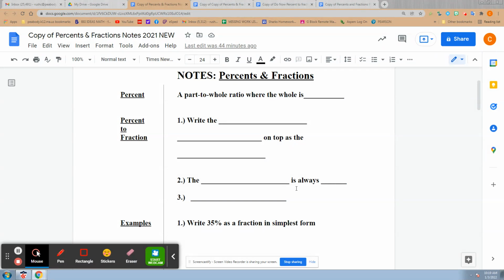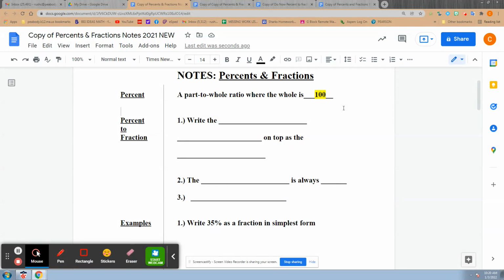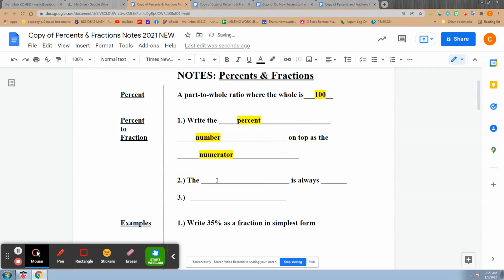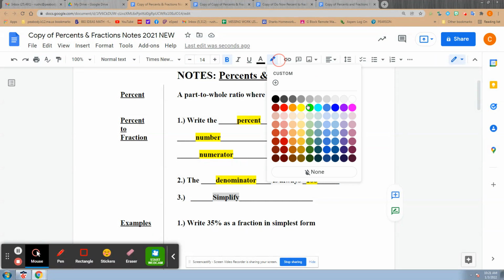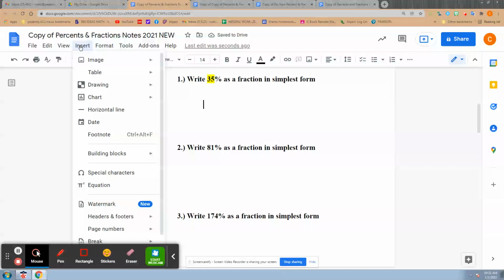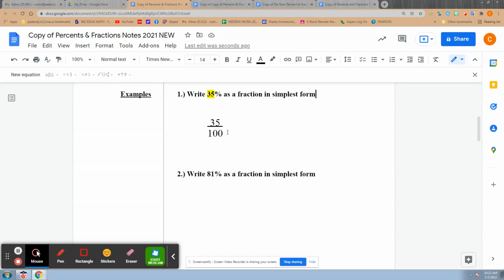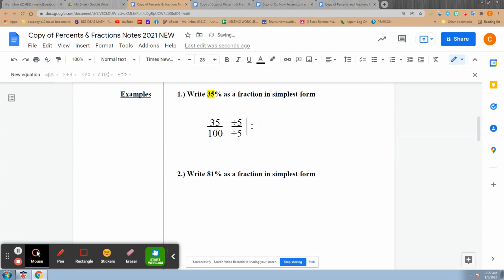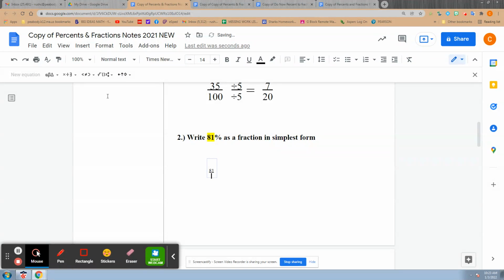Percents & Fractions Notes Part 1